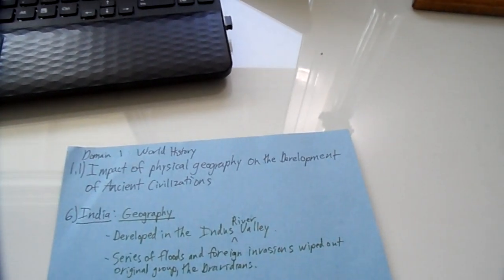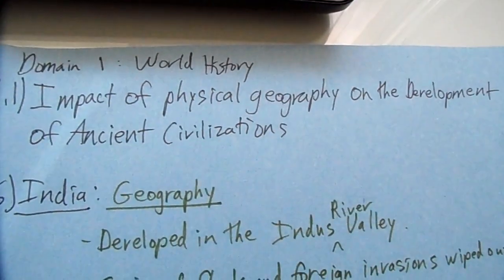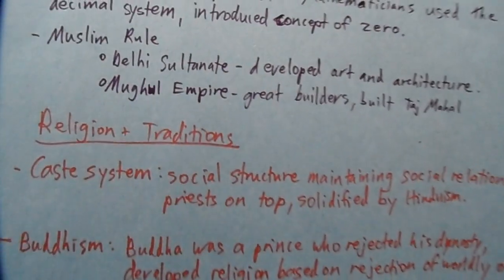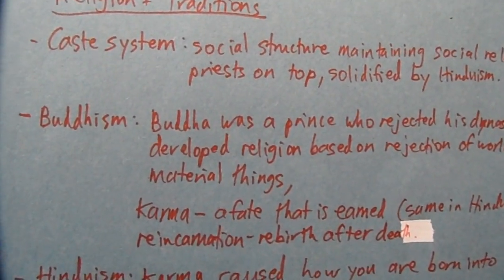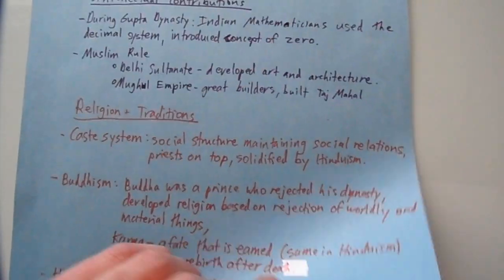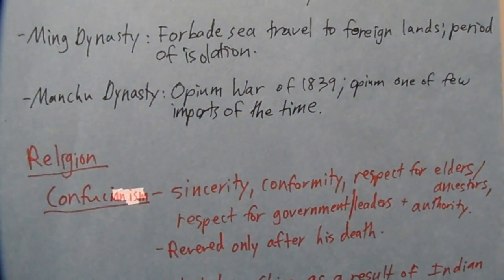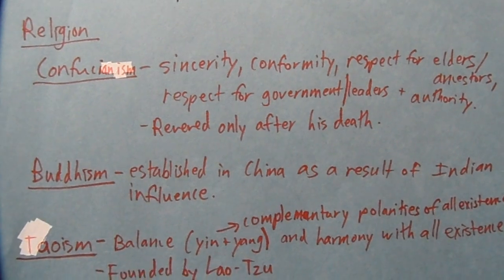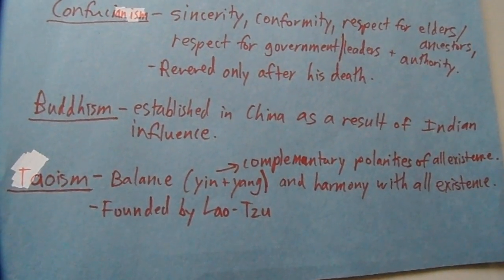CSET Multiple Subjects, Subtest 1, Social Science, World History - India & China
This is a video I made to recap some of my studying for the CSET exam.  I hope the review sheets I am going over in my videos is helpful for others studying for the CSET.